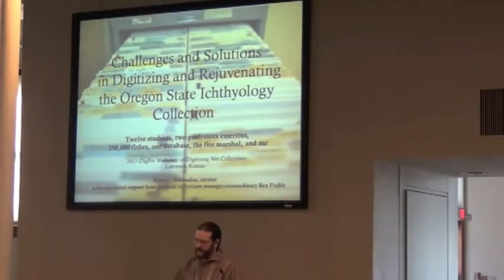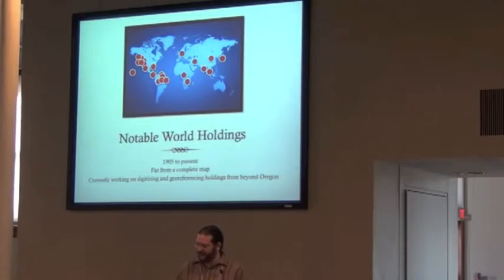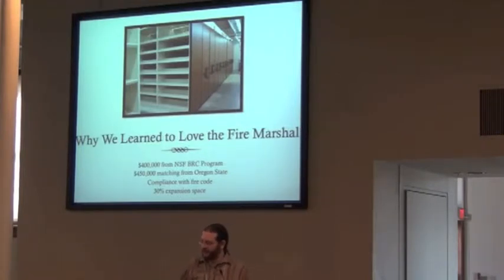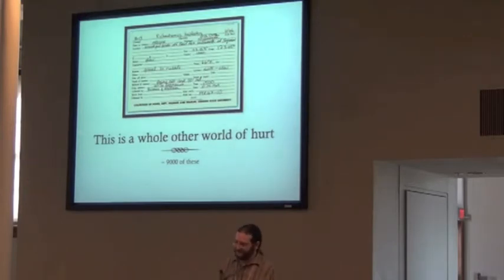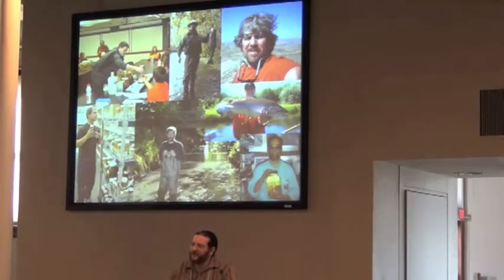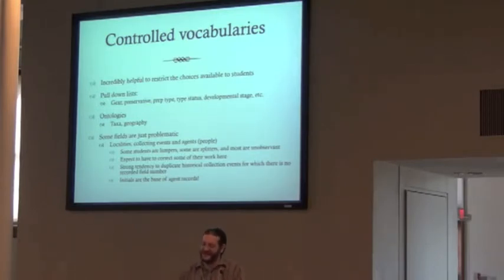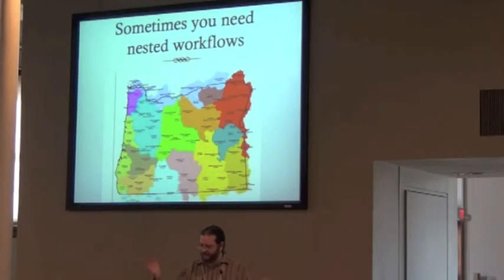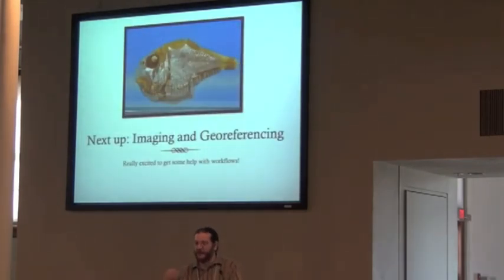BITC: iDigBio Wet Specimens Workshop 23: Sidlauskas OSU